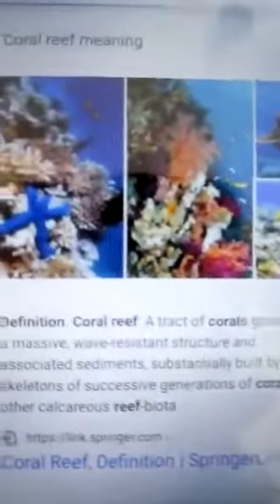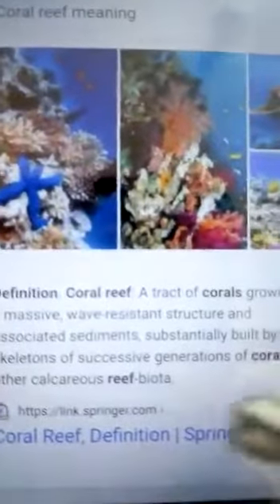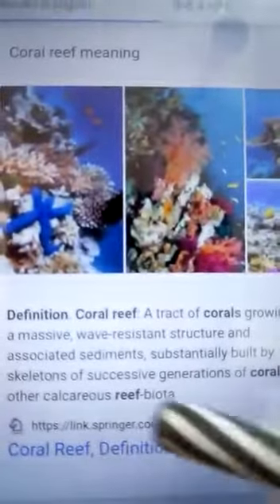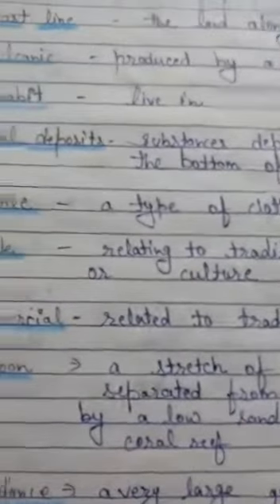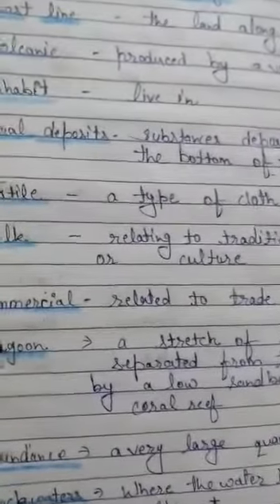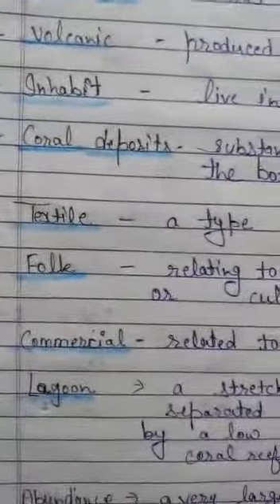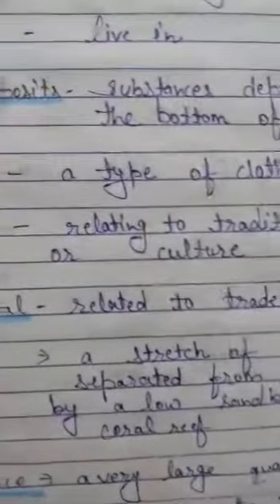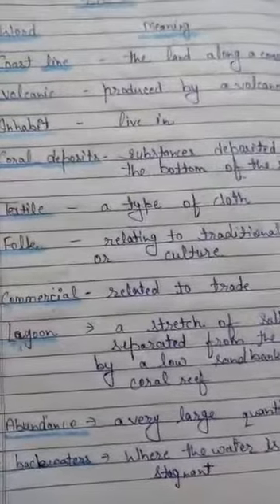CLASS : 4|SUBJECT : SST